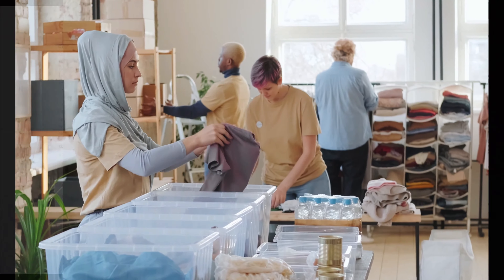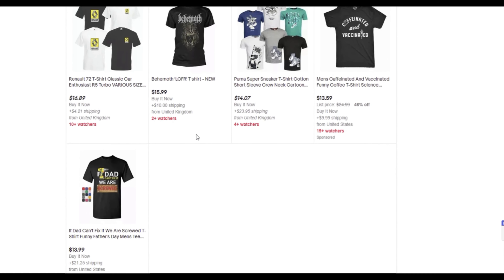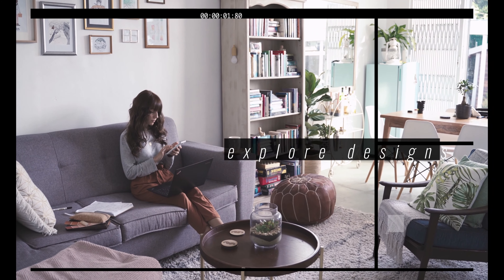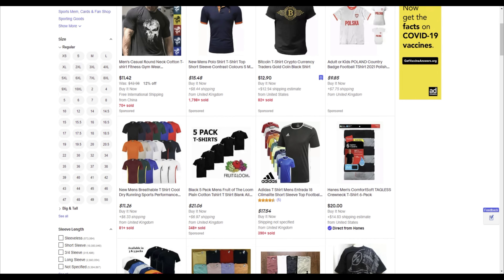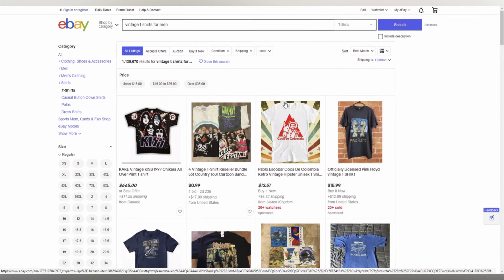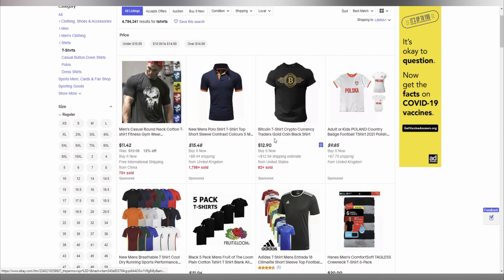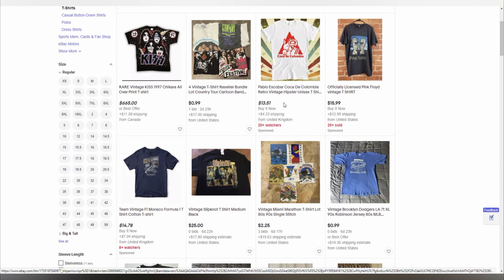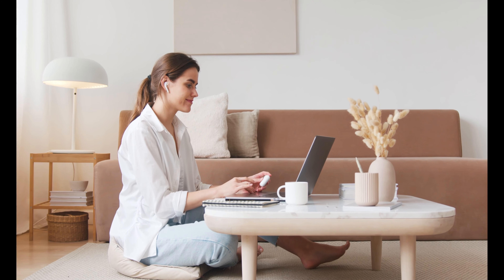Sell Print On Demand T-Shirts on eBay |POD Sales Tips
You can make passive income by selling T-Shirts and other products on eBay with print on demand. Here is how I do it. It's simple to get started and you can make a lot of money selling print on demand on eBay.

Learn how to use Shopify to grow your print on demand business (eBook):